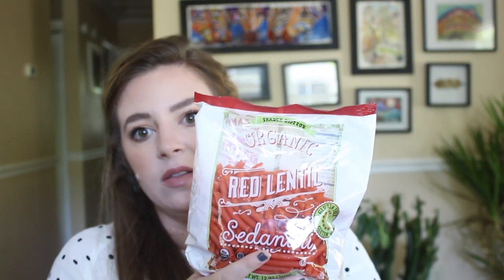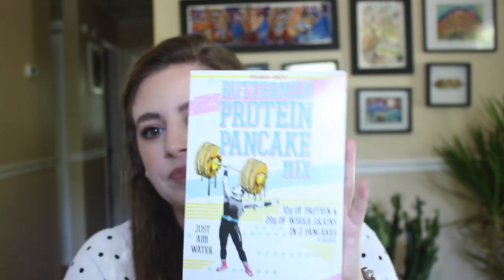Health Grocery Haul | A Full Week of Recipes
This week I'm sharing all of the groceries I picked up at Harris Teeter and Trader Joes for my meals for the week!

- ABOUT ME -
Welcome 🙋🏻‍♀️! I’m Melissa and I’m a registered dietitian who is obsessed with all things delicious. Here on my channel I love to talk about Intuitive Eating, repairing your relationship with food, and just some fun general wellness as well. I really hope my videos help you learn a little bit more about nutrition, let go of food rules, and ditch diet culture 💪

*Intuitive Eating
*Intuitive Eating Workbook
*Health at Every Size
*My Air Fryer
*Vital Proteins Matcha Collagen:
* Pure Chimp Matcha